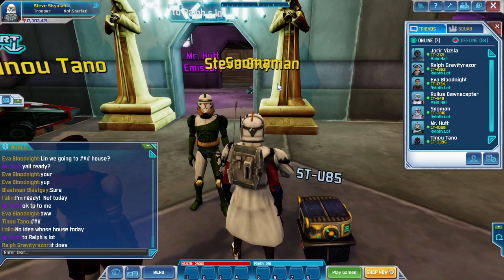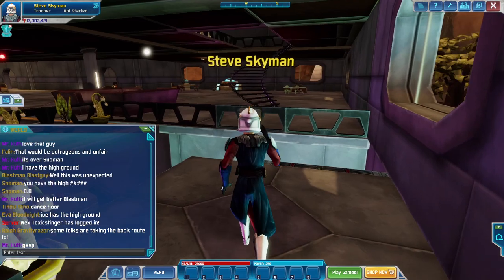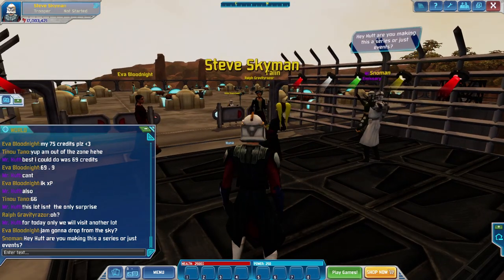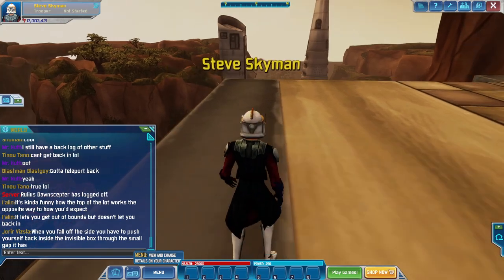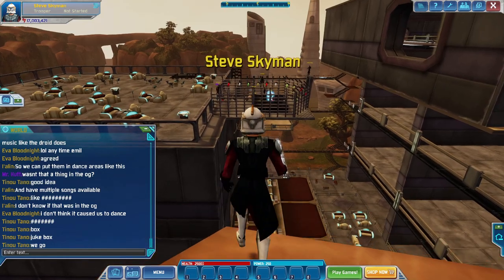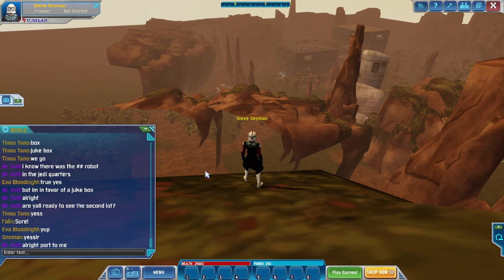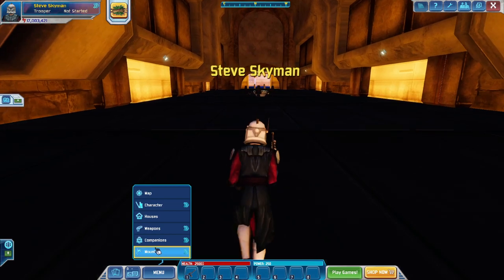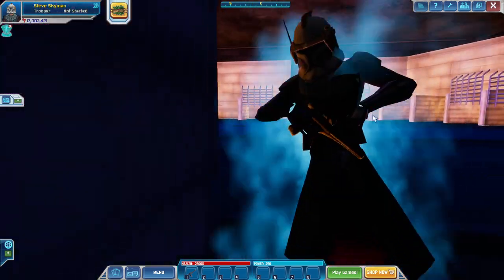Clone Wars Adventures Emulator: 1 Year Anniversary Housing Event #1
Hello and welcome to a brand new Clone Wars Adventures (CWAEmu) video! Today we attend Week 1 of the 1 year housing anniversary with Ralph Gravityrazor's Sith Academy Lot and Ryloth Lot! Both were pretty well designed and I now learned how to glitch out of Ryloth sorts of lots! I preferred the hotel on Ryloth over the prison on the Sith Academy Lot but both were pretty entertaining to explore and hang out in. I hope you enjoyed the video and have a nice rest of your day! I will copy and paste the description of the event from the Discord:

This month is the first anniversary for the release of housing! To celebrate, we wanted this month's event to highlight the builds from the community, so we are having four different event dates. During this month, we'll be showcasing one player's lot per week to those who'd like to attend. Builds will also be posted on social media!

Congregation will be held in the Main Hall. (Staff members will be responsible for teleporting community from A to B.)  To finish off the month, we want the last event date to be dedicated to the entire community. So, if you have a build to share, show it off on the 25th! We hope to visit as many lots as possible on this day!

Meet us in the Main Hall at 5PM UTC on all dates: June 4th, June 11th, June 18th, and June 25th. Or check the event tab for your specific time zone. We'll see you there! Feel free to pop in Share Your Builds to gather inspiration, feedback, or to share your progress!